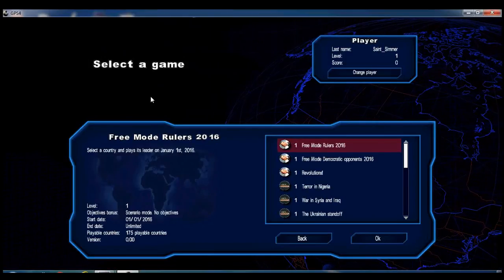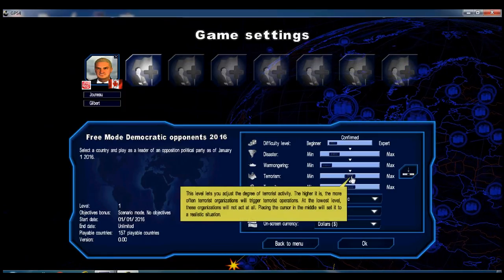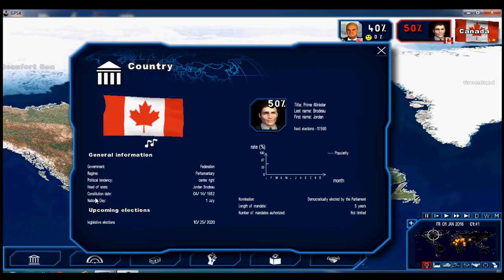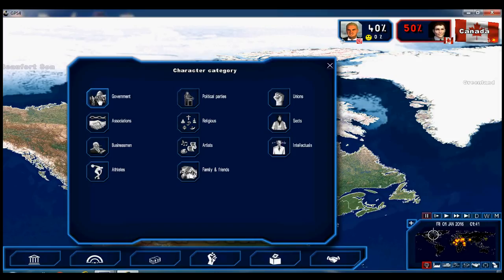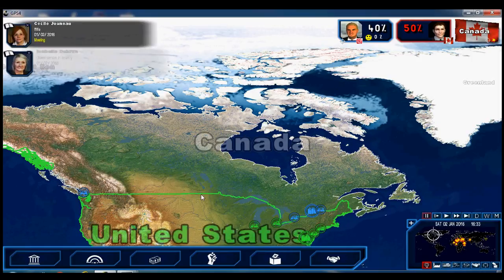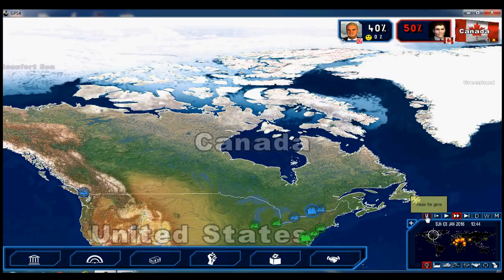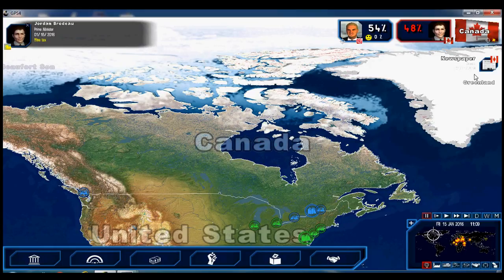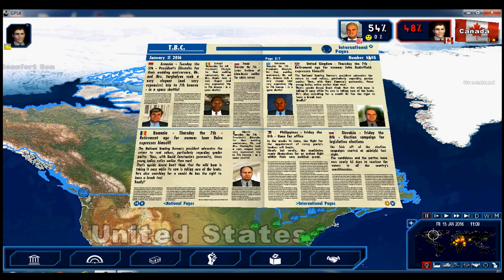GPS 4: Canadian Socialist Opposition 1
Overview, general strategy, and opening moves. My very first video!